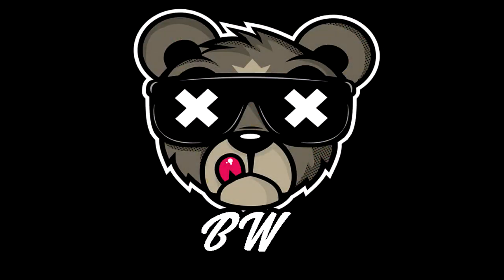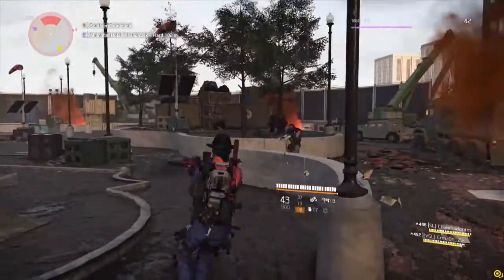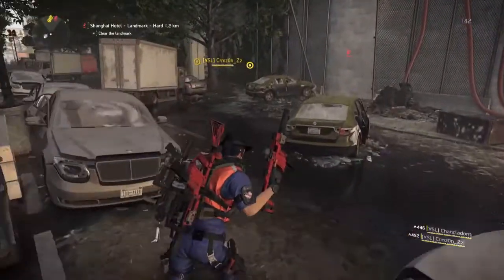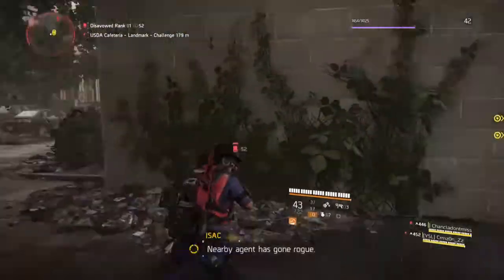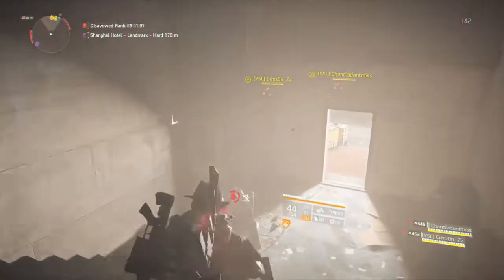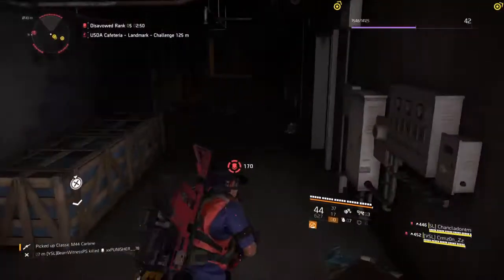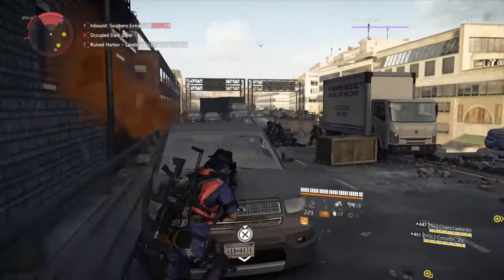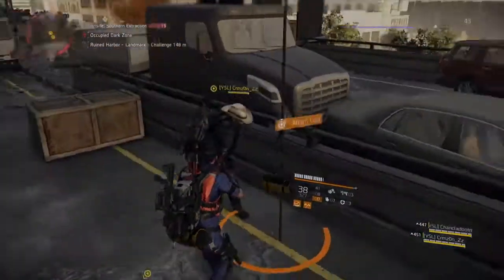The Division 2 | Is the Dark Zone Dead?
In todays video we talk about the DZ and if its more of a useless gamemode in TD2 then it was in TD1.

Twitter & Insta: @Bearrwitness